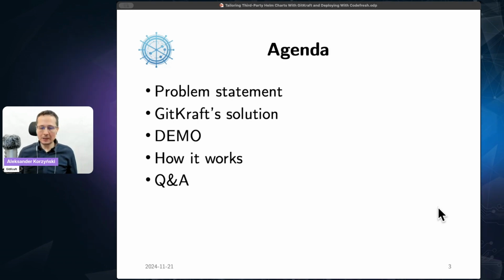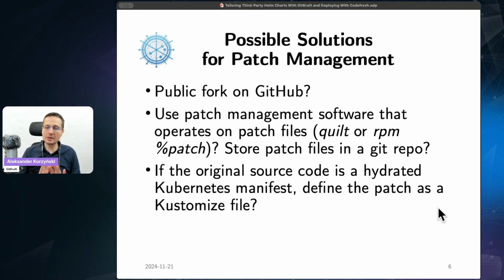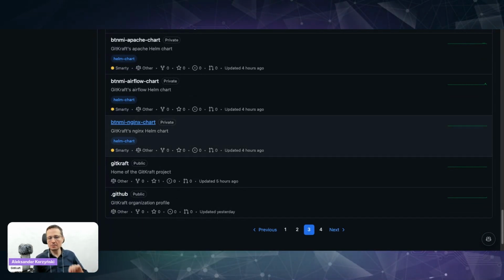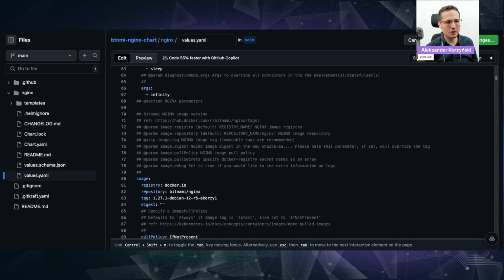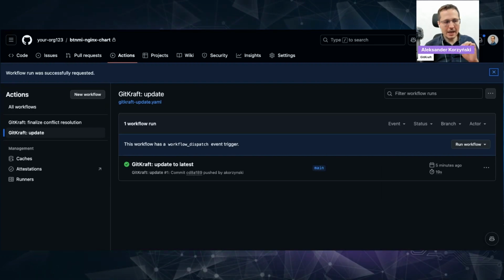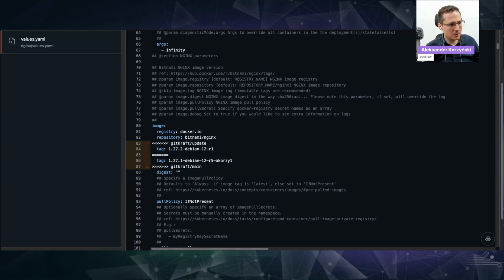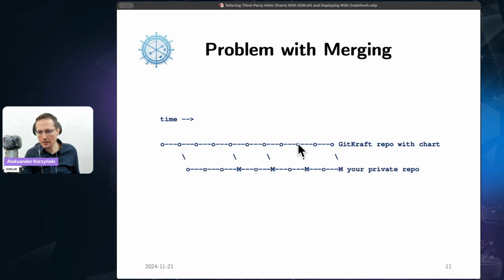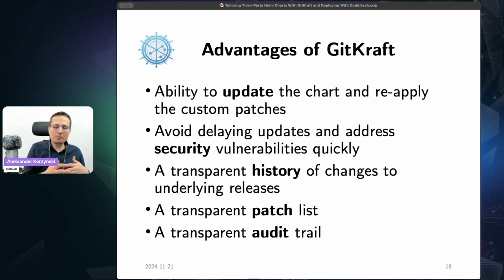Tailoring third party Helm charts with GitKraft and deploying with Codefresh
GitKraft is a platform for distributing open-source Helm charts on GitHub, uniquely designed to allow users to easily manage and retain custom, source-level modifications of Helm charts. With GitKraft's GitHub extensions, users can create private forks of Helm charts, customize the source code, and update charts to the latest community versions—all without losing customizations.

Speaker(s):
Aleksander Korzyński, Chief IT Whisperer, Author & Speaker

Corrections:

03:54 GitHub doesn't allow private forks of PUBLIC repos, although private forks of PRIVATE repos are permitted. Furthermore, GitHub's built-in private forks have a security flaw. In contrast, GitKraft allows private forks to be created from public repos and mitigates this security issue. For more details about the flaw, refer to the article: "Anyone Can Access Deleted and Private Repository Data on GitHub" by Truffle Security, published on July 24, 2024